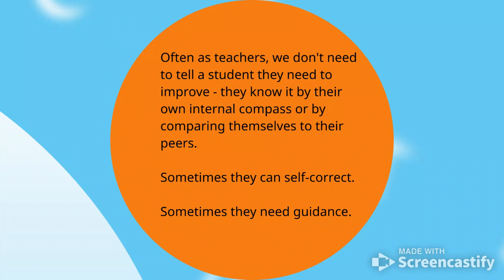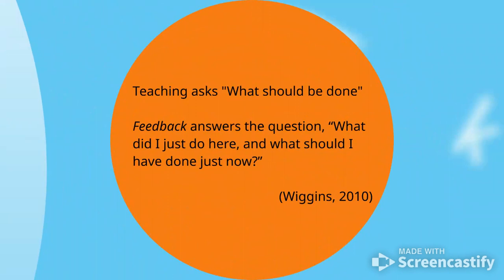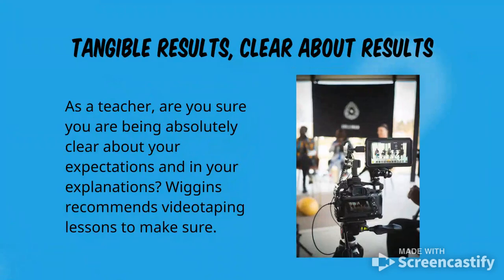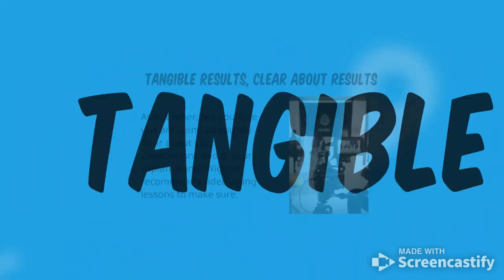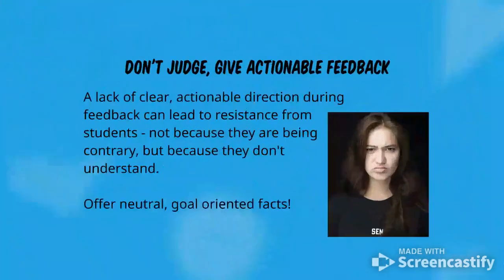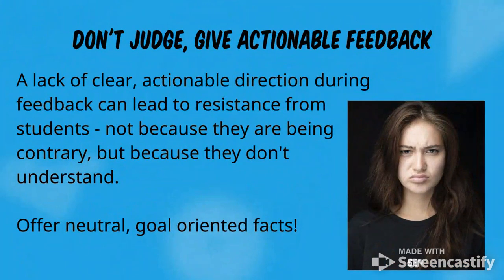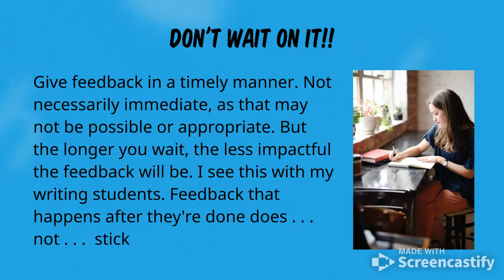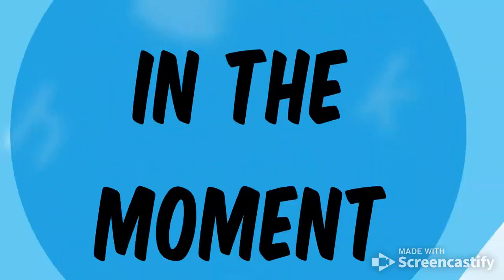Effective Feedback According to Wiggins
A presentation on giving effective feedback to students - created for EDUC 6240 Week 5